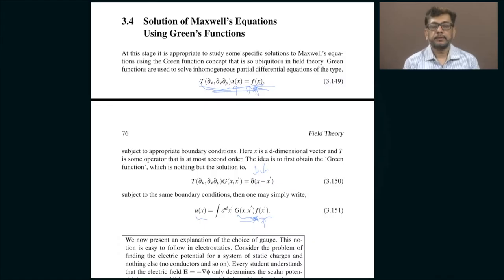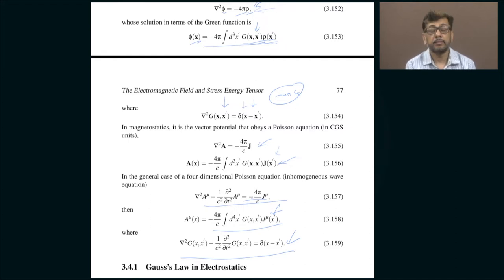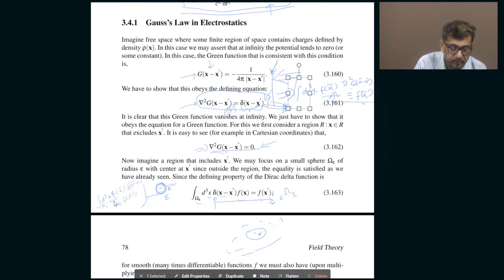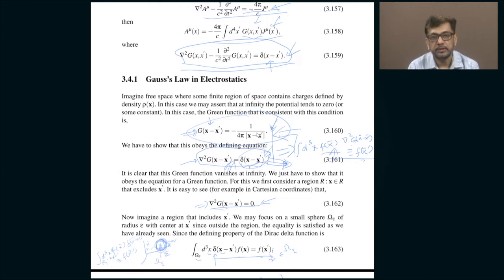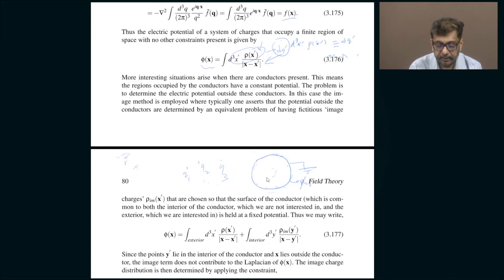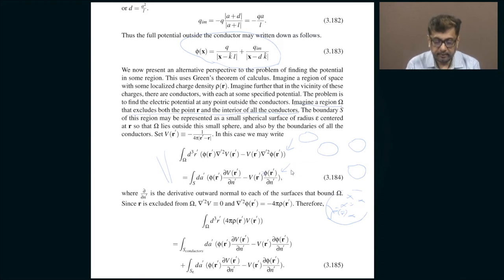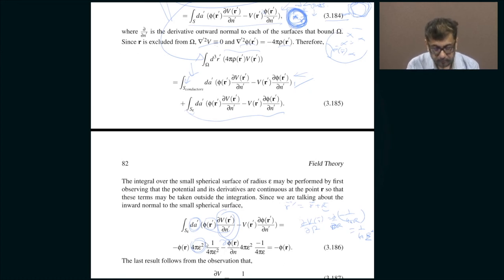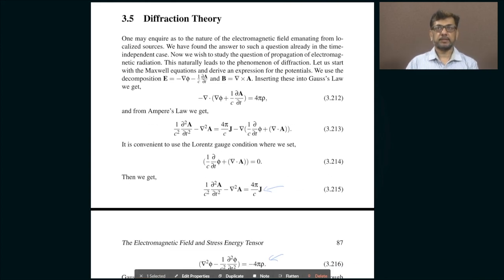Lec 11: Green's Theorem and Green's Functions